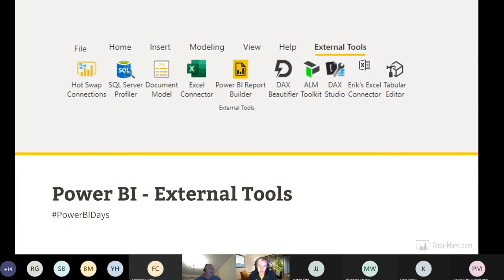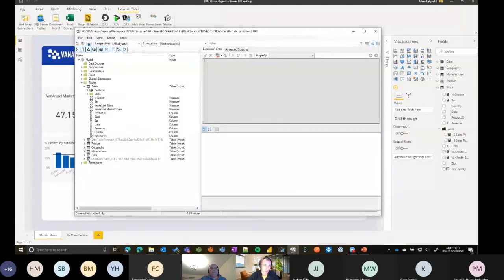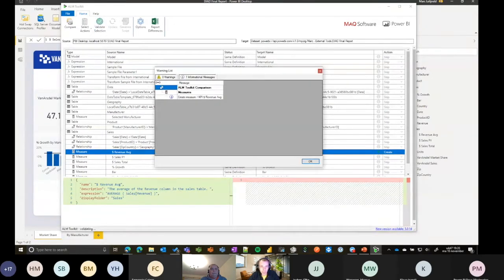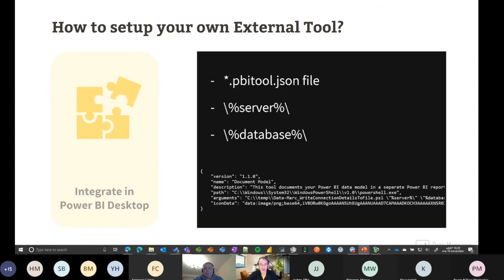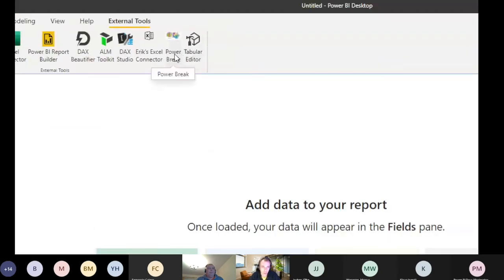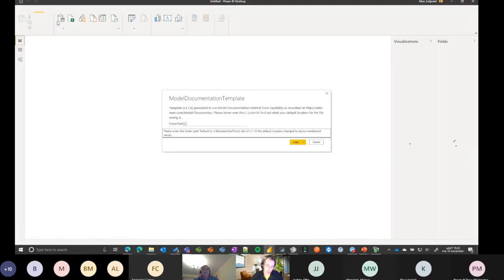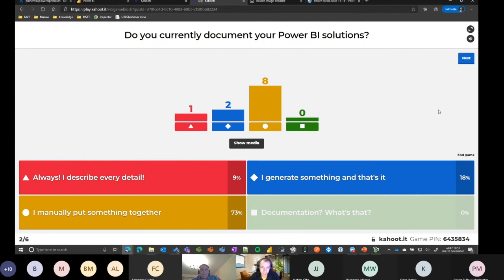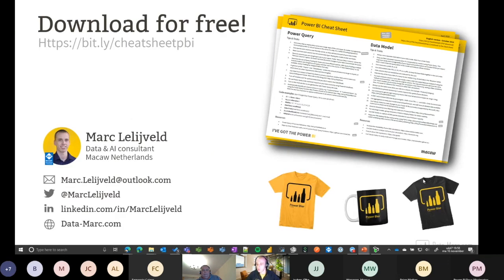Power Break with Marc - Power BI External Tools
External Tools For Power BI, How To Create Them!
Power BI offers an add-in to work with 3rd party external tools like Tabular Editor, DAX Studio and ALM toolkit. The fact that you can use a tool of your own preference is already really cool! But did you know that you can build these tools yourself pretty easy?
In this session I will show you how I build my model documentation external tool and how you can start doing this yourself!